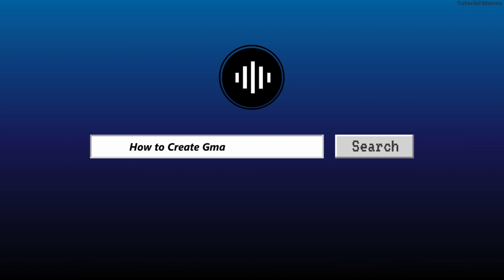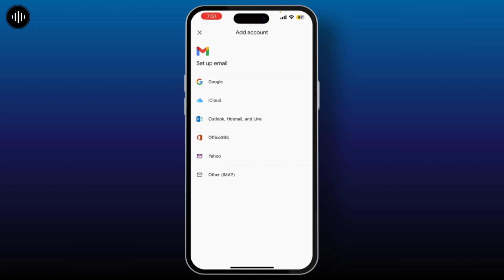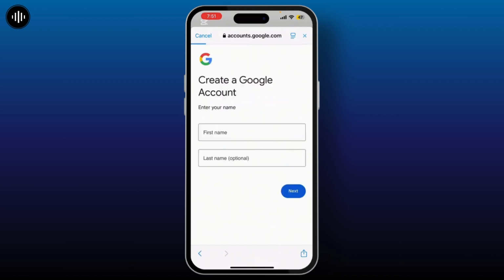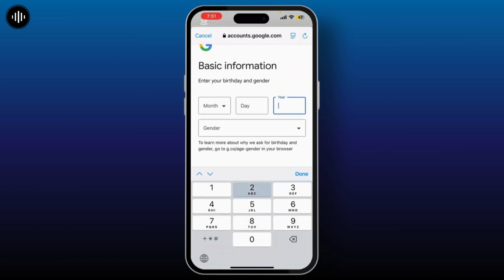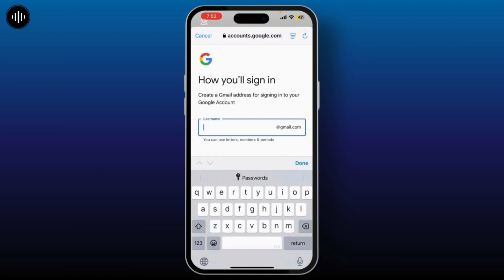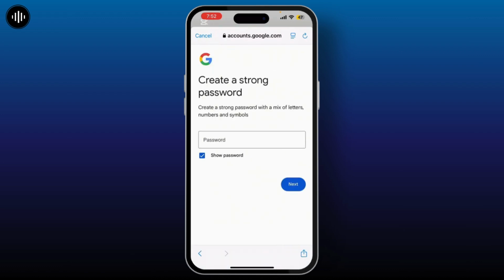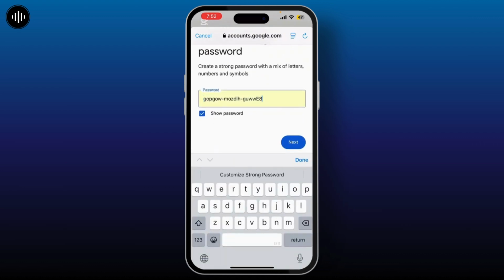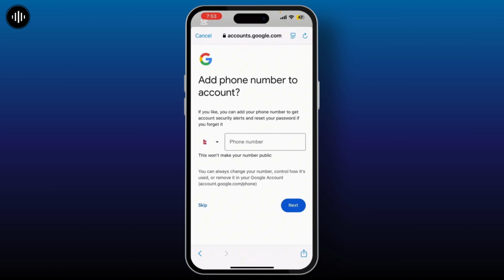How to Create Gmail Account?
How to Create Gmail Account! Want to create a Gmail account for easy access to Google services? This video will walk you through the simple steps to create your own Gmail account quickly and easily. Whether you're asking, "How do I create a Gmail account?" or need help with the registration process, this tutorial has you covered. Learn how to set up your new Gmail account and start using all the features Gmail offers. Watch now to find out how to create your Gmail account today!

Timestamps:
00:00 How to Create Gmail Account
00:10 How Do I Create a Gmail Account?

how to set up gmail account